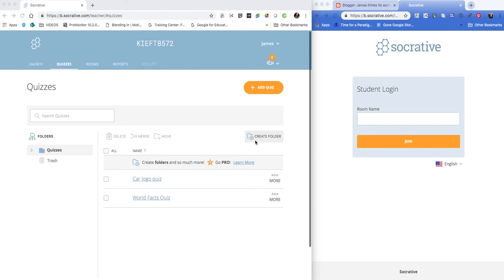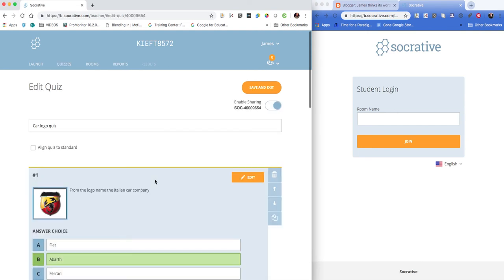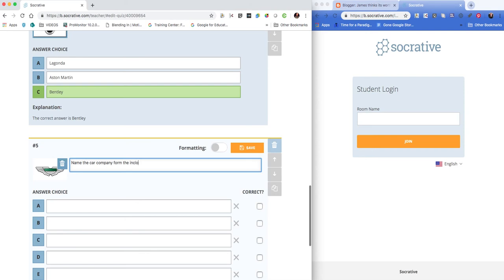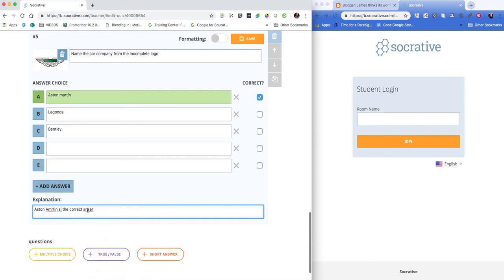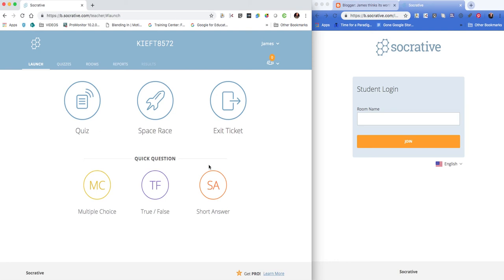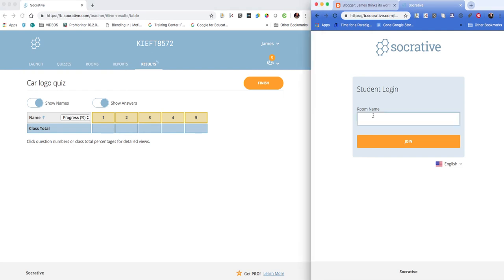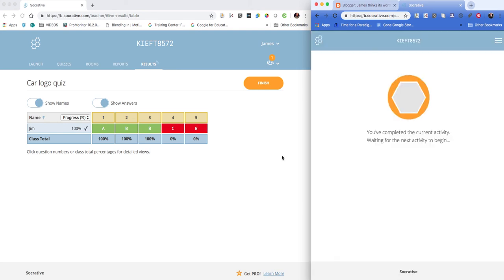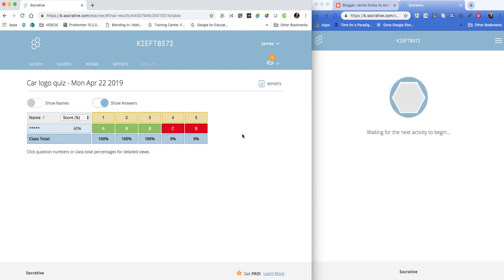Teachers guide to using Socrative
In this video I go through how to use Socrative to create a multi-choice quiz for your students, and then show how easy it is for your students join the quiz from their device.